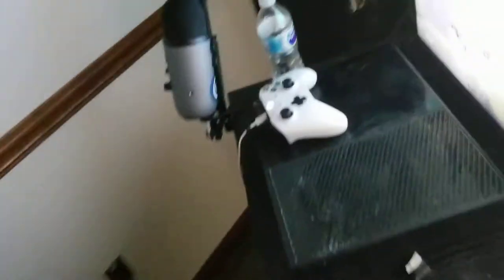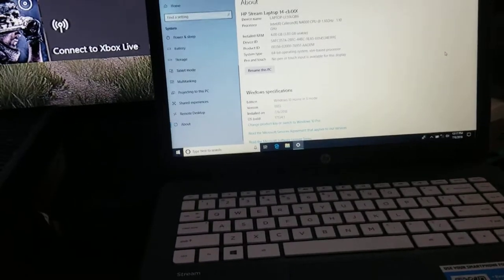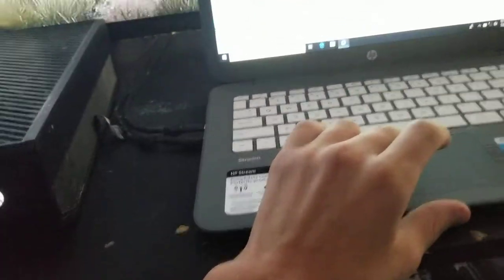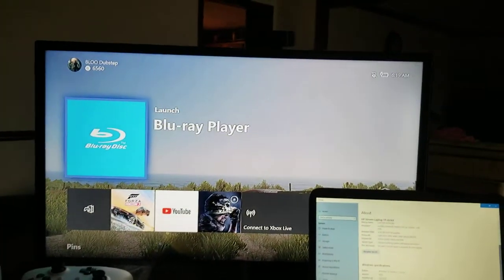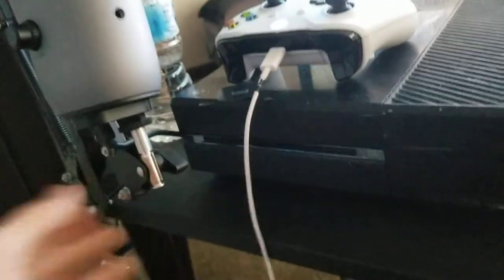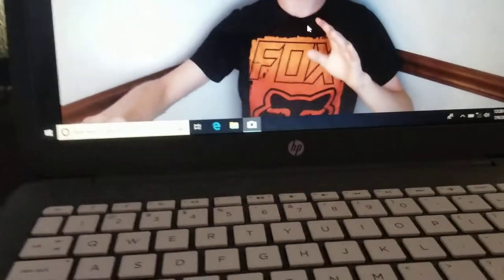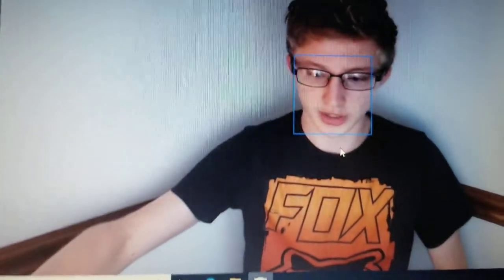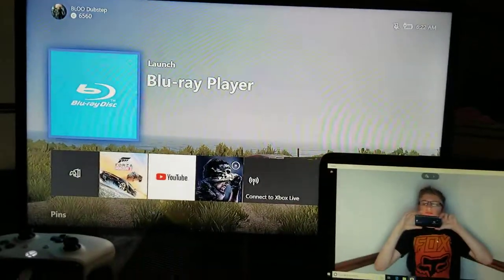NEW 2018 SETUP!!!